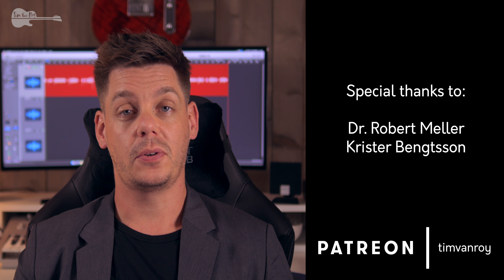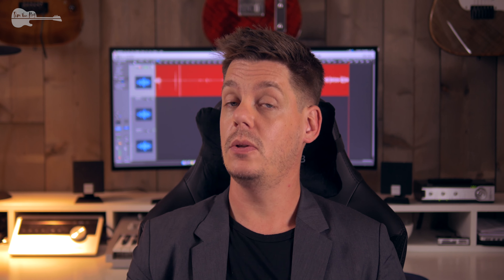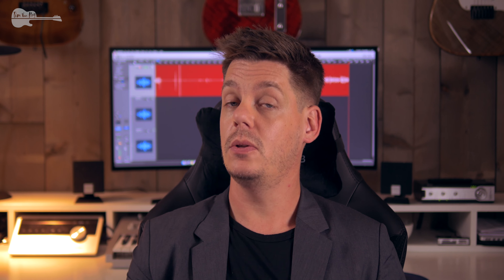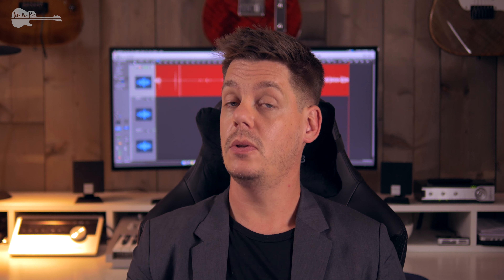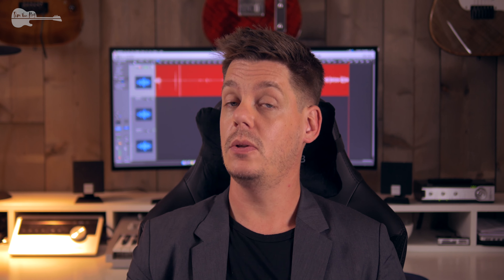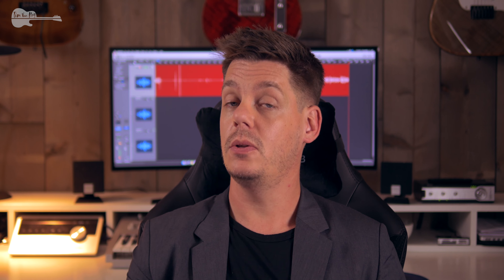Windy & Warm (Tommy Emmanuel) - Tutorial (Part 1)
Probably the most important fingerstyle song for all of us: this is the song that Tommy heard Chet Atkins play through a radio in 1967, and set him on a path towards an acoustic fingerstyle career.

Guitar used:
Mayson MS7/S, Standard tuning

Timestamps:
0:00 Introduction
3:46 Quick Pointers
4:21 Intro
6:16 Verse 1 (Building up the main melody)
11:46 Verse 1 (Adding in the bend)
17:57 Verse 1 (Putting everything together)
21:44 Verse 2
22:07 Bridge 1